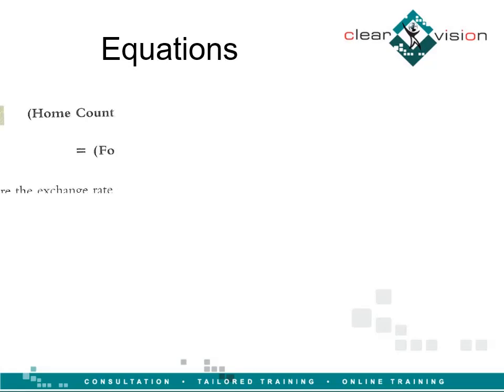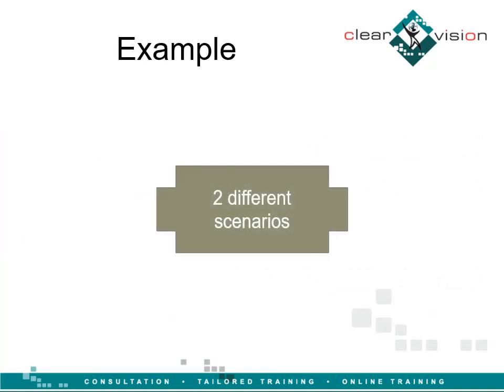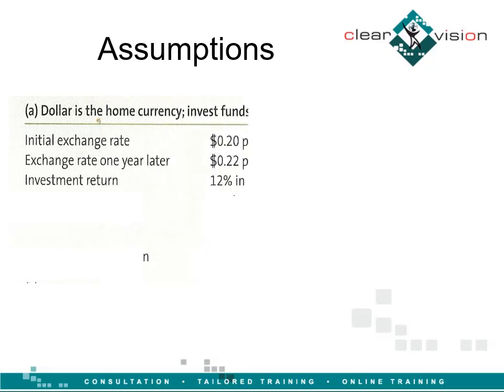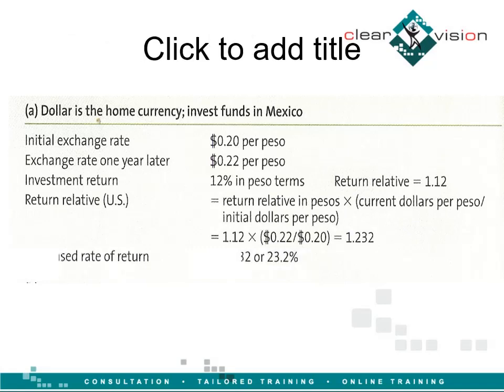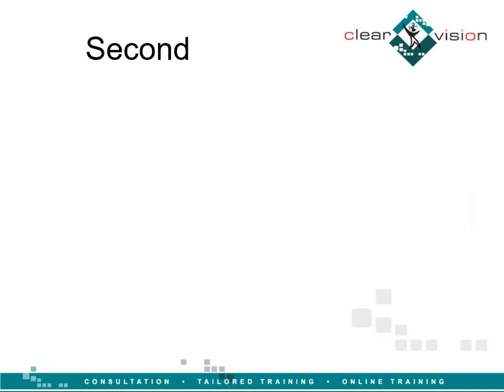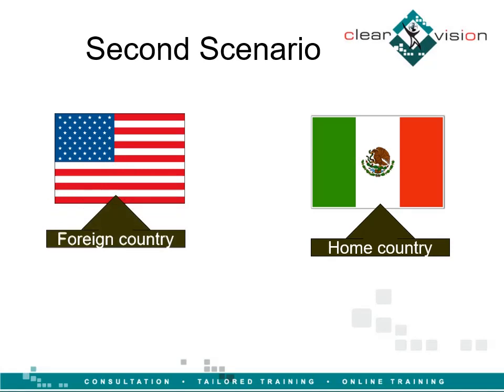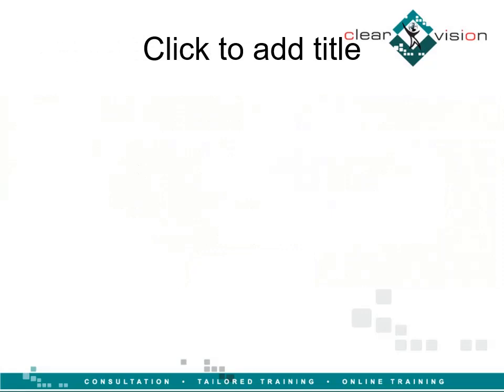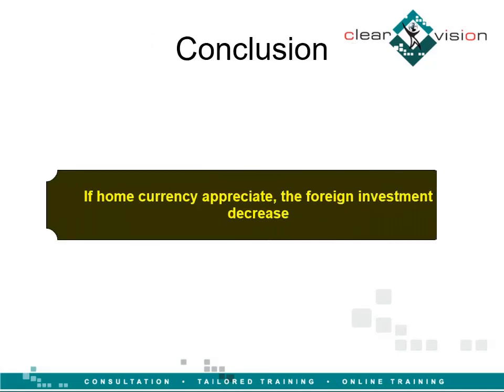Computing returns on foreign investments